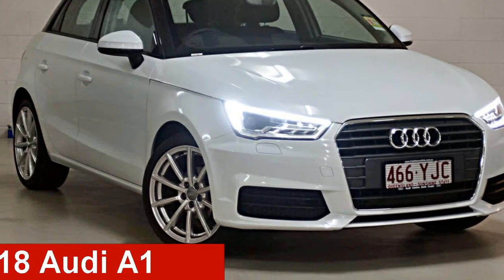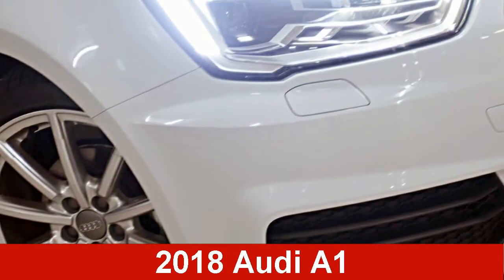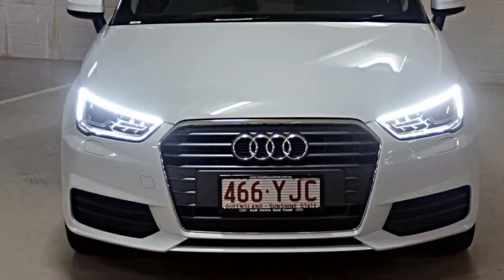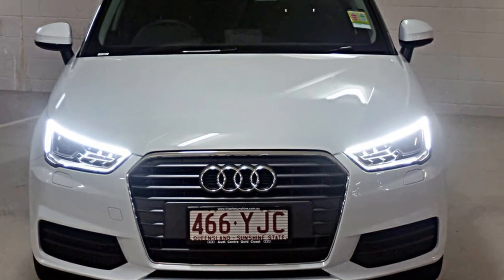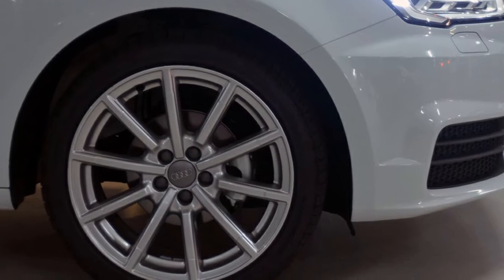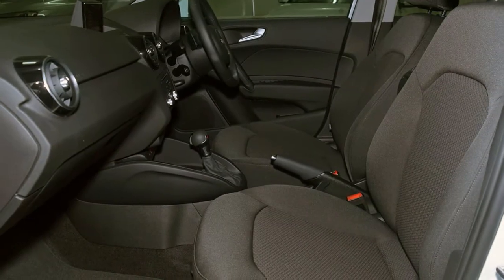2018 Audi A1 Glacier White Automatic